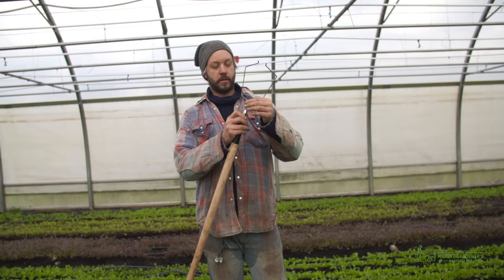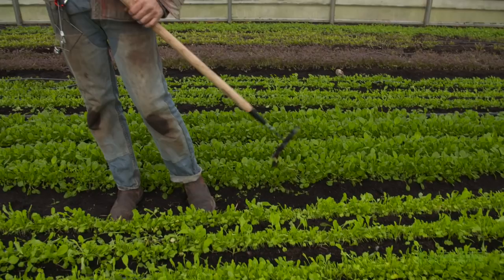New Game-Changing Hoe For The Market Garden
Jean-Martin Fortier (JM) is a farmer, educator and best-selling author of The Market Gardener, a book that has inspired hundreds of thousands of readers worldwide to reimagine ecological human-scale food systems.

He teaches worldwide through The Market Gardener's Masterclass, an online course for professional growers.

Info about the tools JM uses and recommend Neversink tool